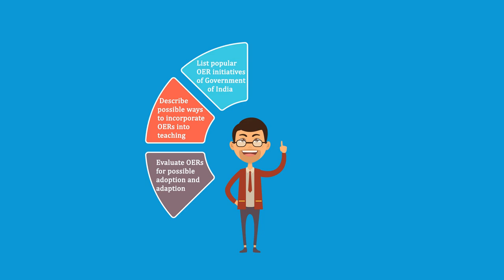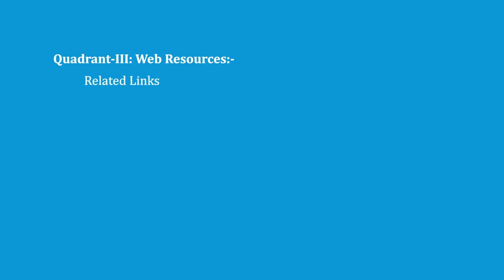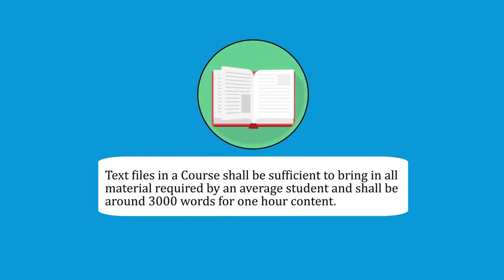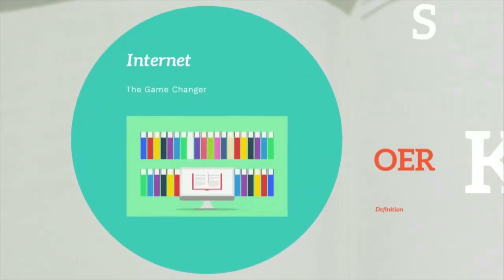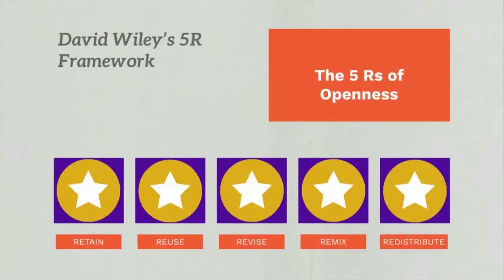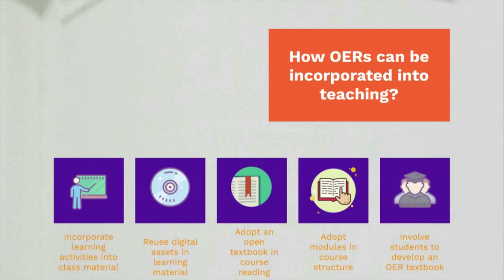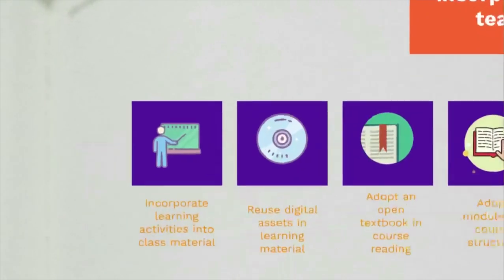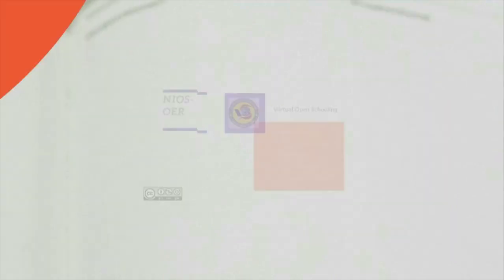Design and Development of e-contents: Part 1